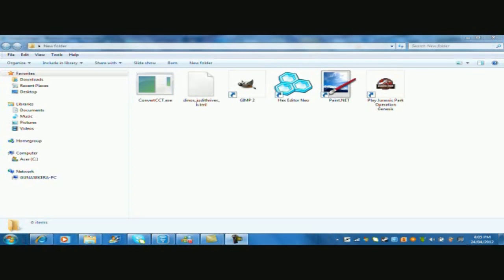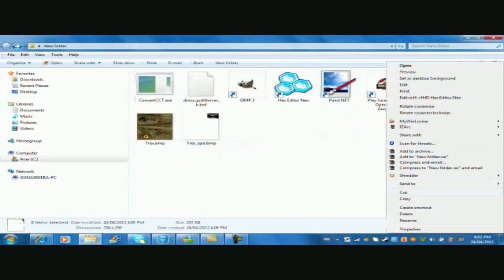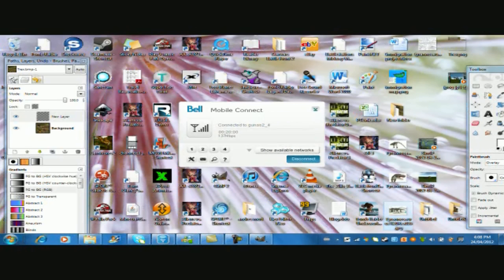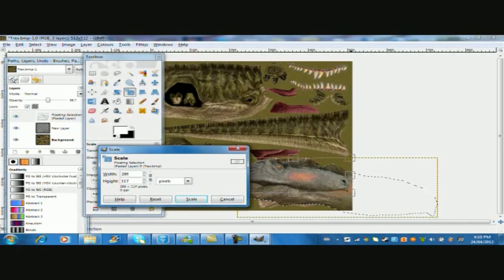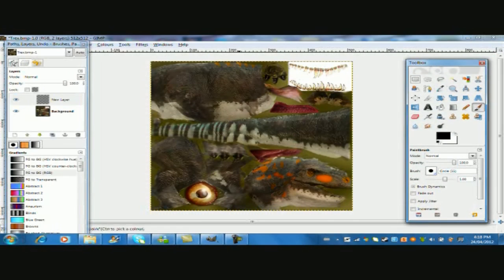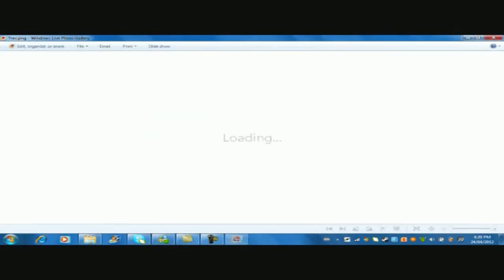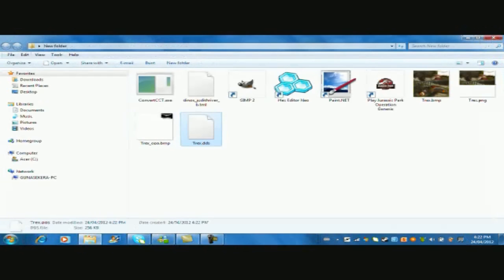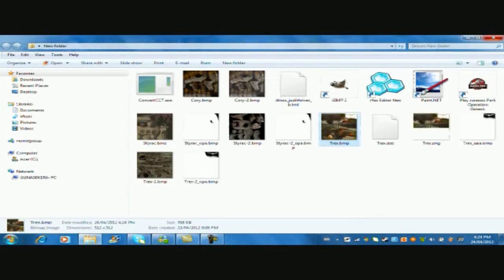How To Make A JPOG Skin (skinning tutorial)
okay so as you may now my original tutorial was deleted by a hacker how i still don't know who it is simply here`s the semi final tutorial simply the part with all of the important stuff hope this helps